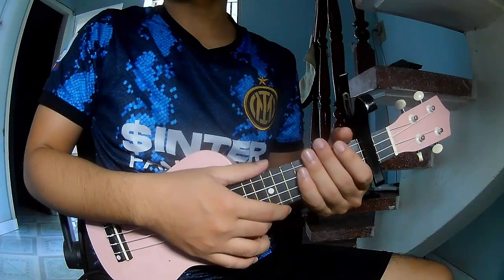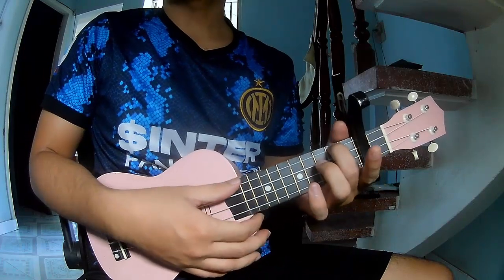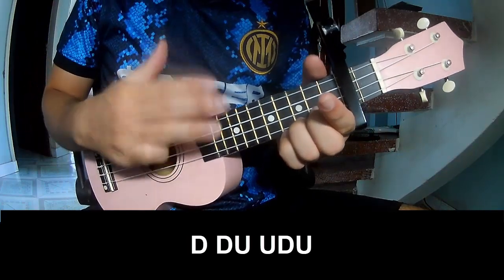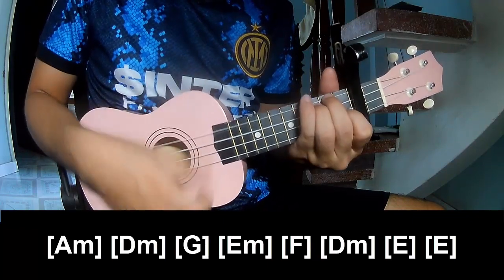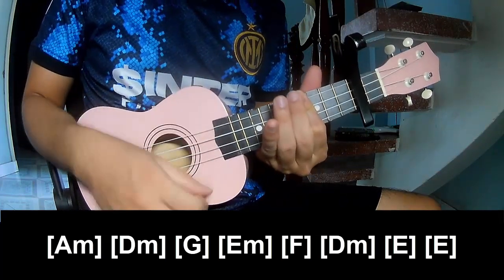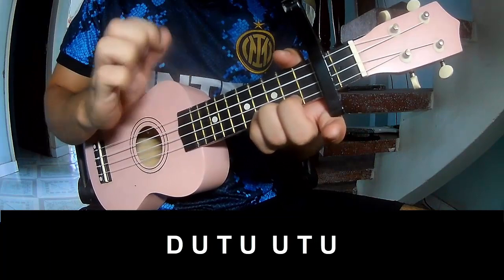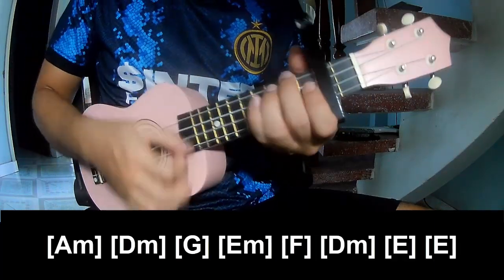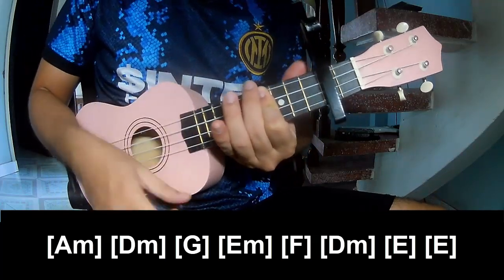How To Play Ukulele Mosquito By PinkPantheress Version 2